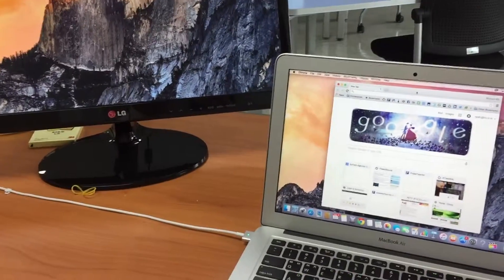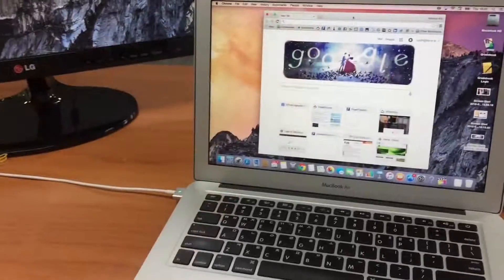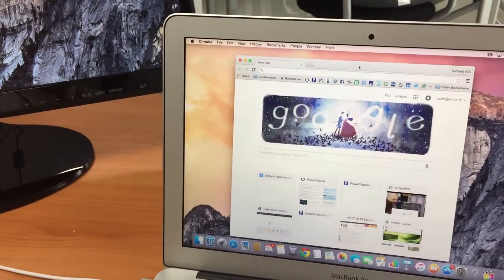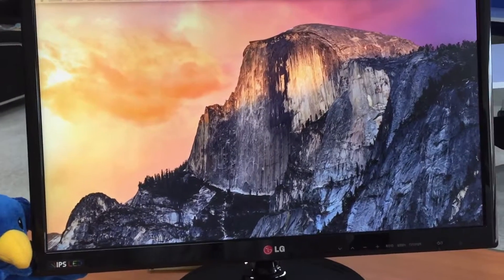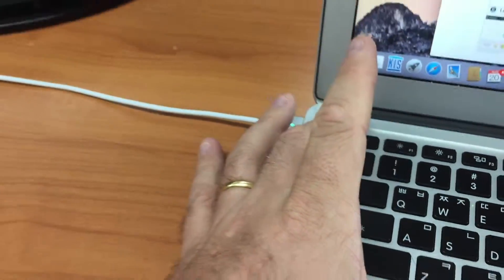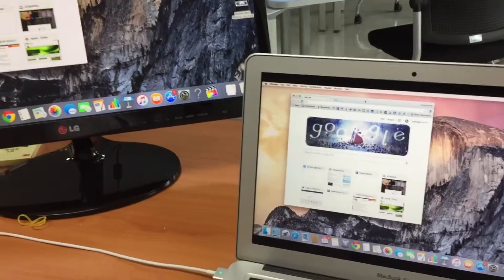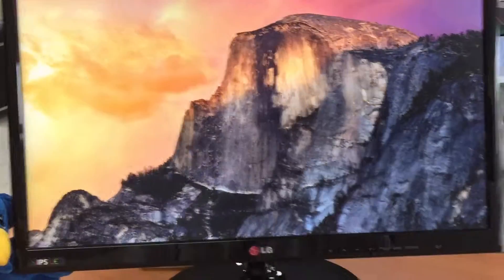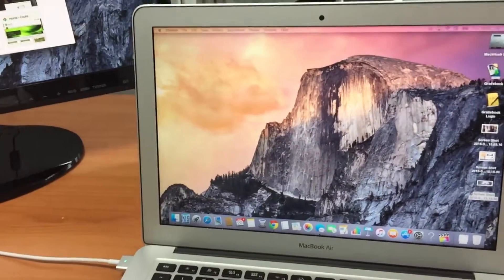Mac Tip - Frustrated with not being able to mirror a display quickly - Use Command F1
Command F1
Have you ever needed to quickly switch between mirroring your display in the classroom and having dual screens for working? Perhaps you need to play a video to you class while you carry on working on your computer. Command F1 will toggle between mirror and not mirroring quickly.

OTHER MAC TIPS
Caffeine
A great app that will keep your computer awake during those all important lessons and presentations.

ScreenShot
Have you needed to take a picture of your screen so you can use it in a presentation? Have you wanted to take a picture of a section of the screen? See how and watch the video.

Zoom
Have you experienced that student at the back of the class that complains that they cannot read what's on the whiteboard? Zoom will work on any application that you are using on your Mac.